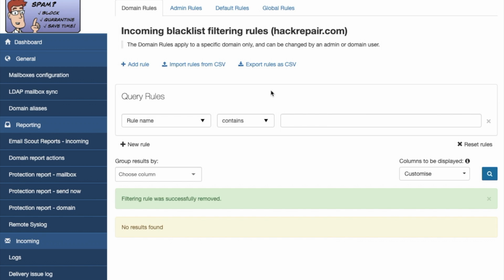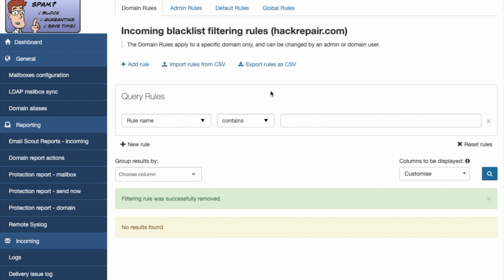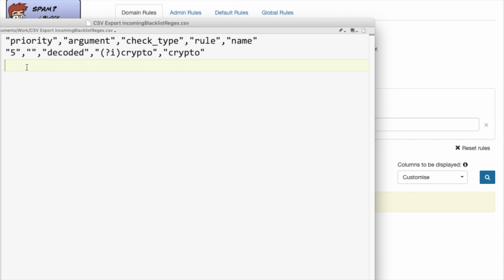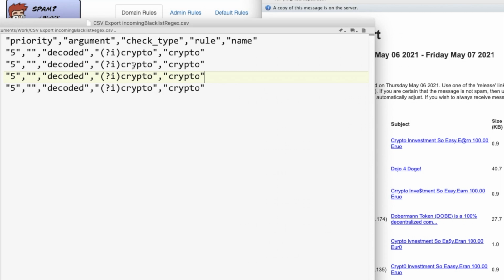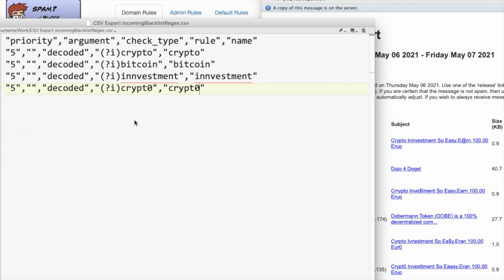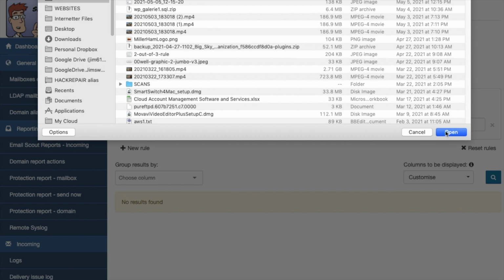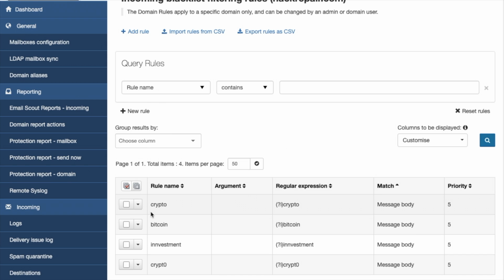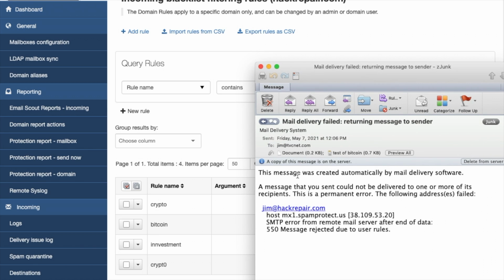TVCNet Spam Protect Antispam Service - How to Add Incoming Blacklist Filtering Rules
In this video, I'll demonstrate how to use our Spam Protect Antispam service's "Incoming Blacklist Filtering Rules" option to block emails with objectionable words before they reach your inbox or quarantine.

Rule list (save text lines as text file, with suffix .csv, then import file):

"priority","argument","check_type","rule","name"
"5","","decoded","(?i)crypto","crypto"
"5","","decoded","(?i)bitcoin","bitcoin"
"5","","decoded","(?i)innvestment","innvestment"
"5","","decoded","(?i)crypt0","crypt0"

And while not mentioned in the video, tired of receiving email with Chinese characters. Add the below text to your .csv file as well:
"5","","language",(?i)zh","Chinese language"
"5","","decoded",(?i)\p{Han}","Chinese text"

Languages have their own unique codes (and are often confused with country codes). For instance, while the country code of China is "CN", the language code is "zh". Devil's in the details, right...*